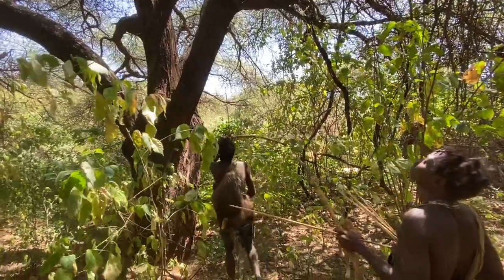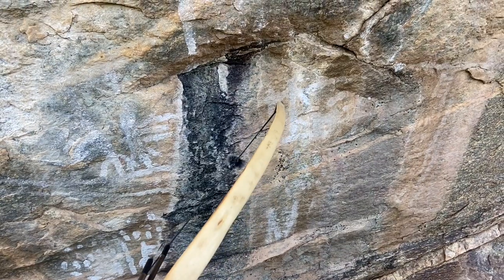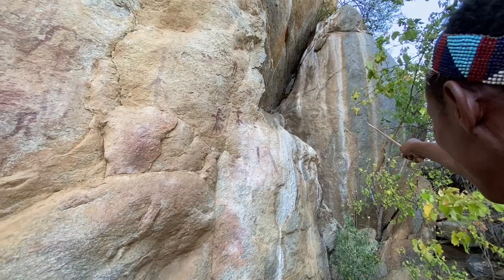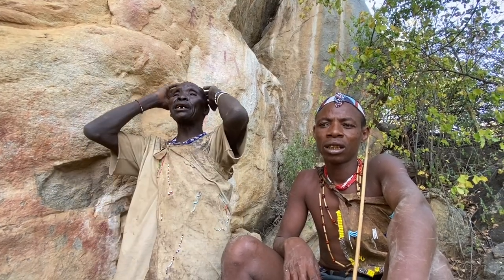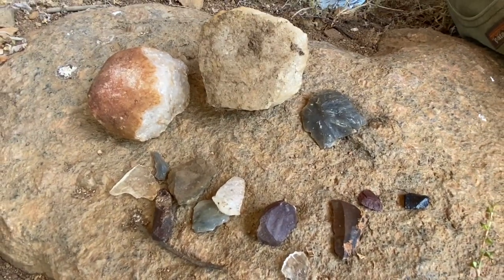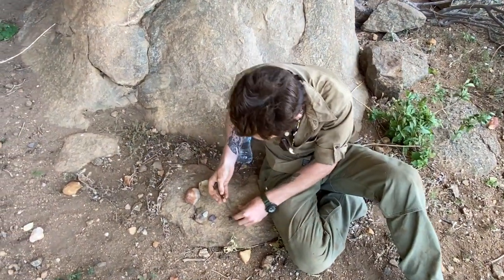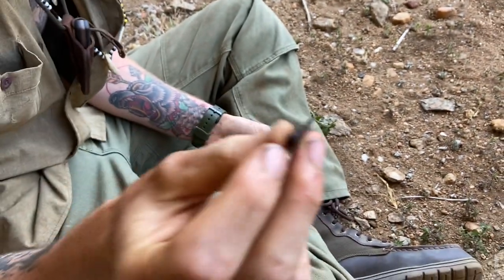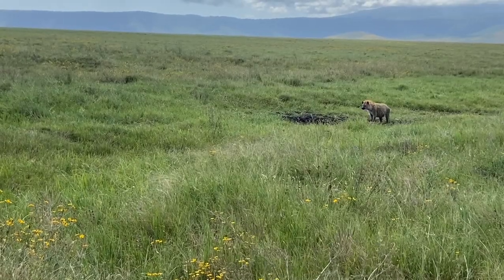UNDISCOVERED Hadzabe cave paintings and ancient stone tools.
A short documentary covering cave paintings found in the yaeda valley and remnants of ancient stone tools.